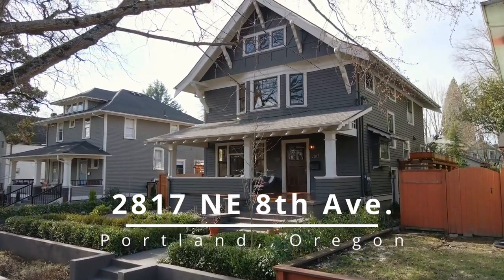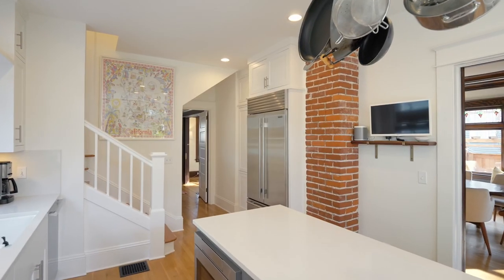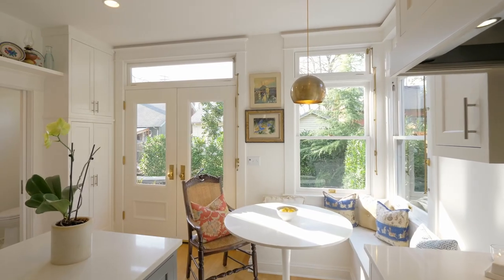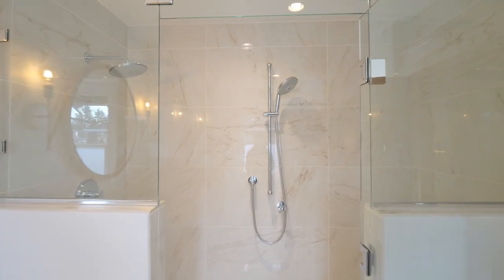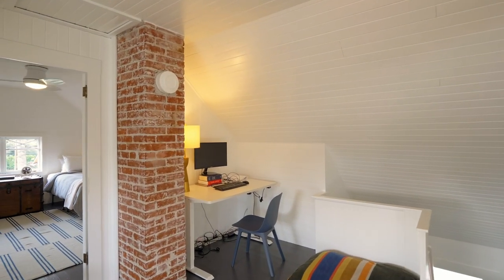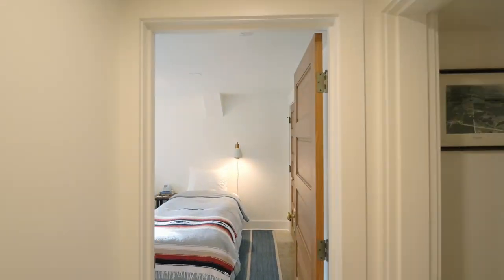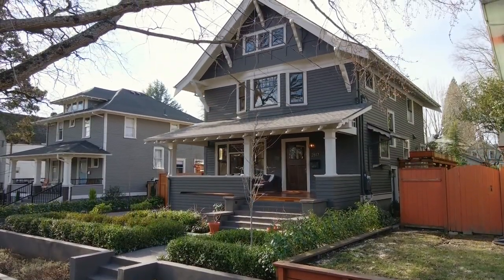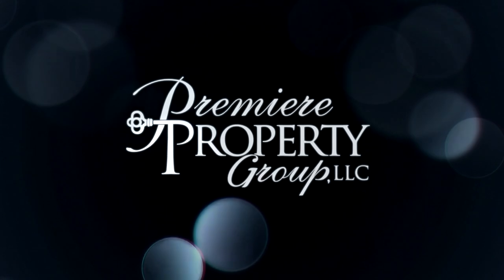Meticulously Renovated 1910 Craftsman in Portland ~ Video of 2817 NE 8th Ave. ~ Luxury Historic Home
Stately 1910 Grand Craftsman designed by renowned architect Robert B. Beat. Boasting 5 bedrooms and 2.5 bathrooms in the primary residence and a separate ADU (Accessory Dwelling Unit) with 2 bedrooms and 1 bathroom, the home was thoughtfully renovated by its current owners in 2017 with a design intention of preserving the original character and beauty of the era while updating the home for modern living. Local craftspeople meticulously restored original details including; stained glass windows, wainscoting, custom built-ins, brass hardware, and pocket doors. Modern upgrades include; all new mechanical/electrical/plumbing with energy-efficient systems, a gourmet kitchen, new bathrooms, and new lighting throughout. As part of the home’s renovation, the kitchen was extensively remodeled to include high end appliances, stone counters, transom windows, a breakfast nook and a chef’s island. Contact Rambo Halpern with Premiere Property Group for your personal tour.